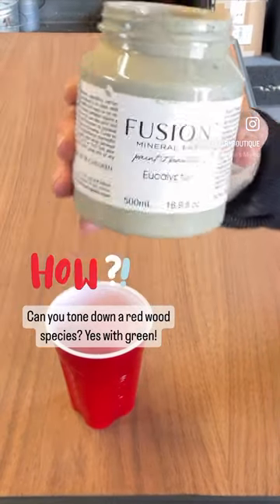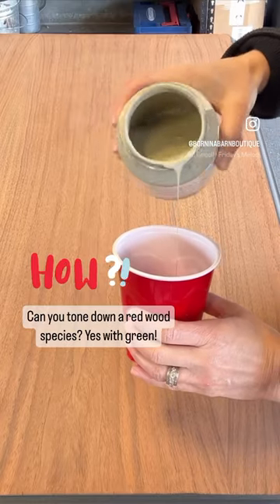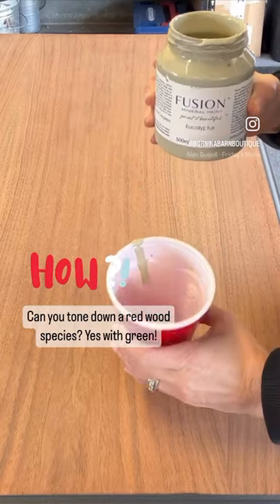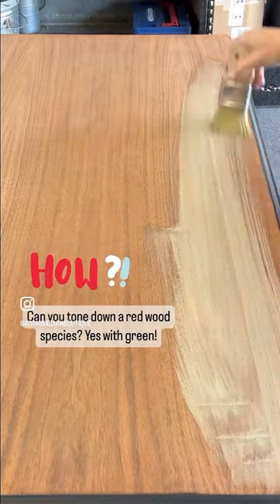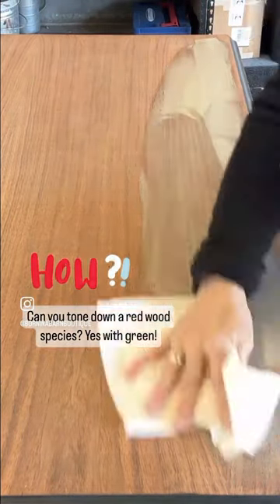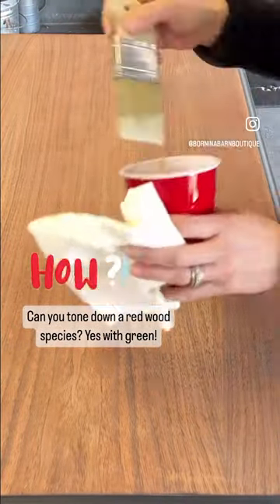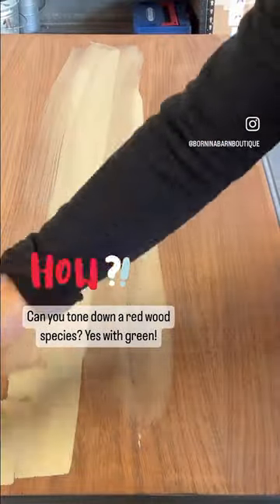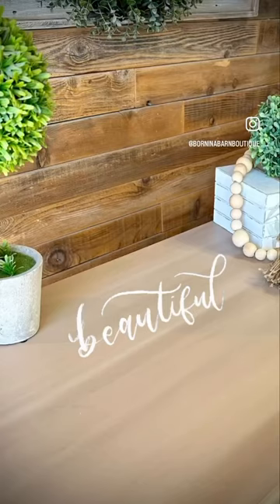Before you go in with a light stain on a red tone wood species - neutralize! diy